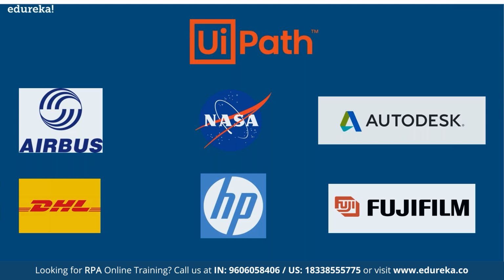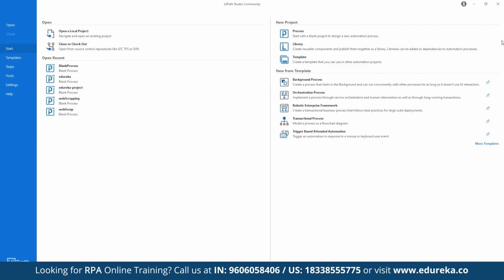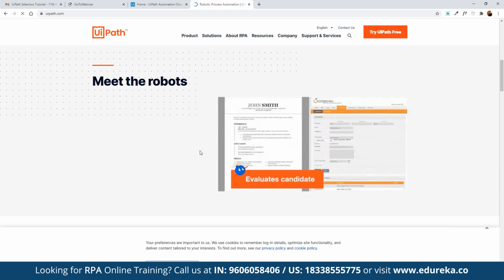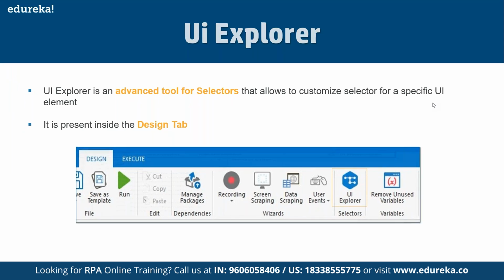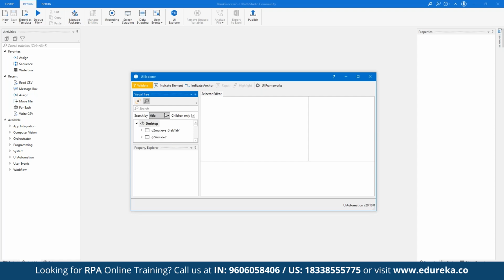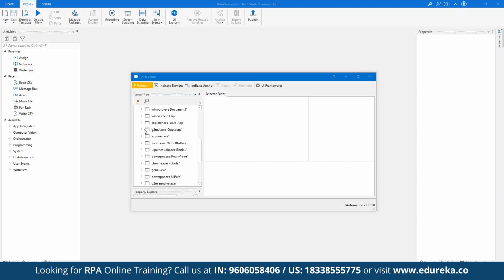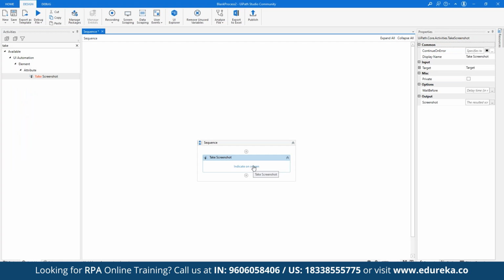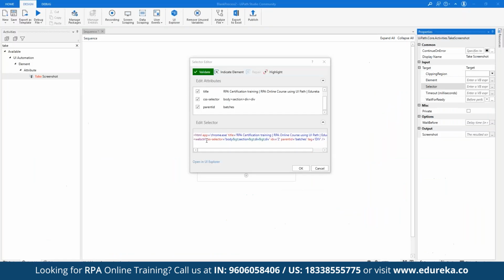UiPath Selectors Tutorial For Beginners | UiPath Training | Edureka | RPA Rewind - 3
This Edureka "UiPath Selectors Tutorial For Beginners" you will get an introduction on what are selectors and how to use them.

Course Curriculum